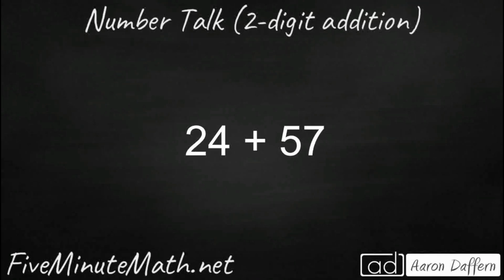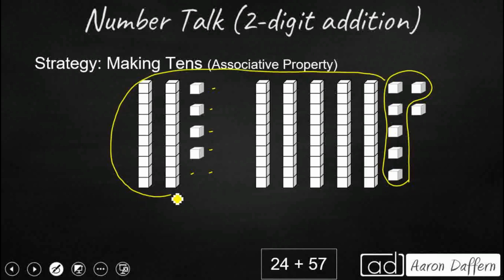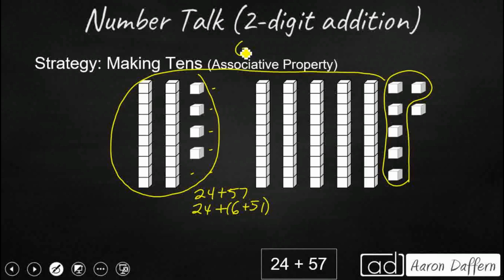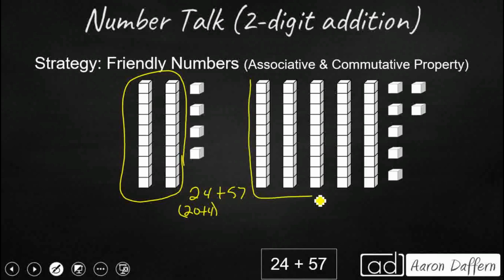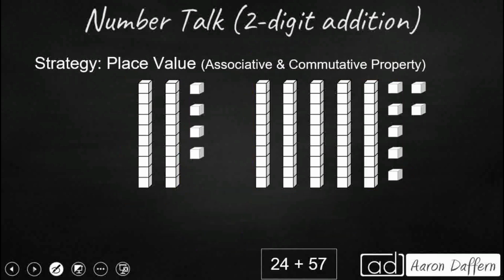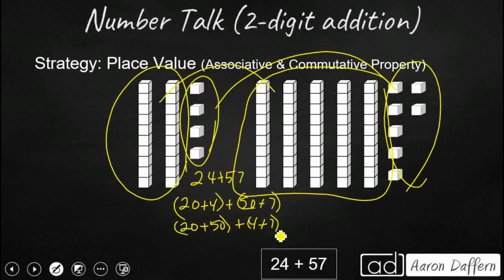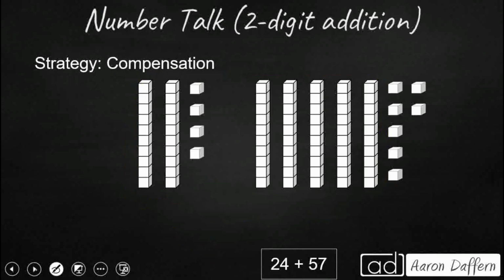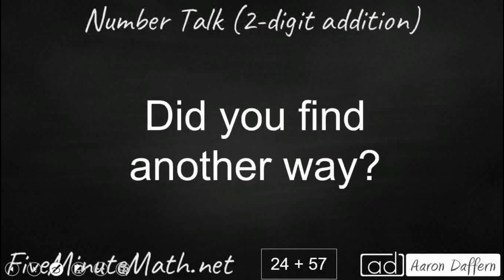Number Talk #19 (2-digit addition)